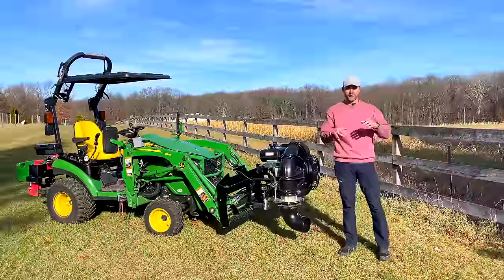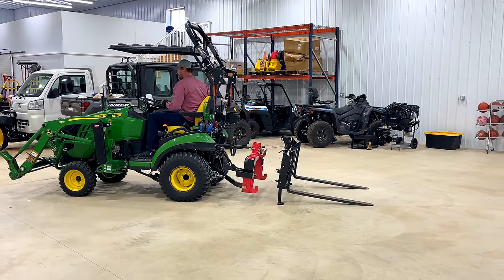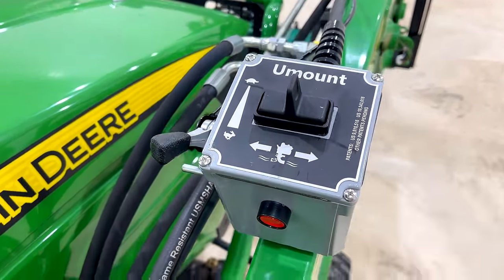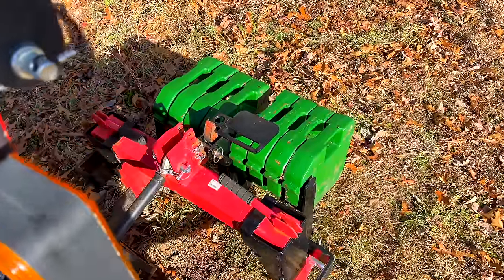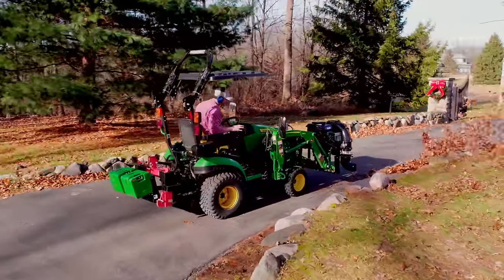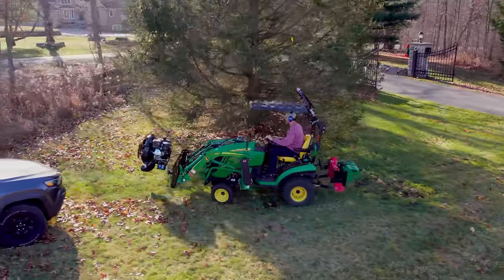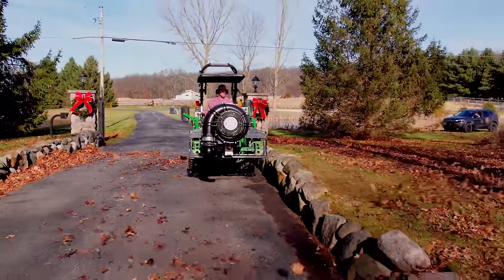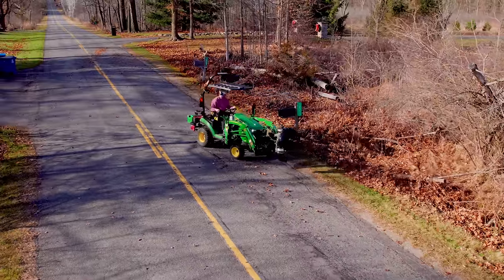LEAF BLOWER FOR TRACTORS, MOWERS, & UTV’s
We've got a beautiful December day and I'm hooking up my U-Mount Leaf Blower again to the 1025R. But this time, I'm moving my VersaFork Frame to my loader and utilizing the 2" receiver to mount the blower in front.

This blower is so awesome and makes clean up the easiest it's ever been.